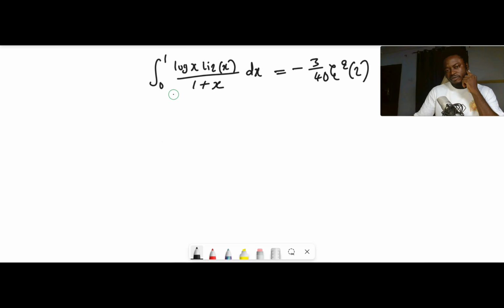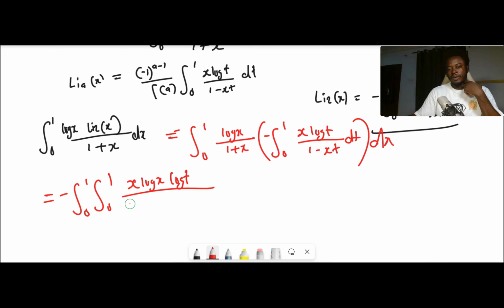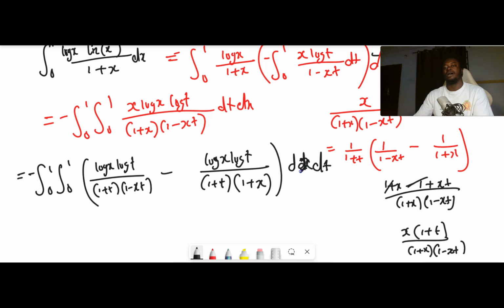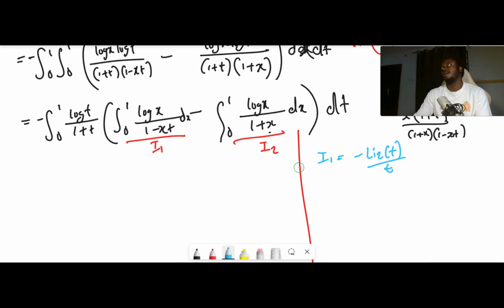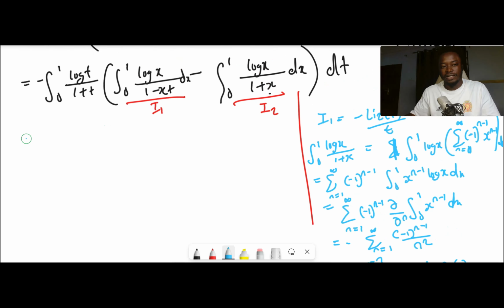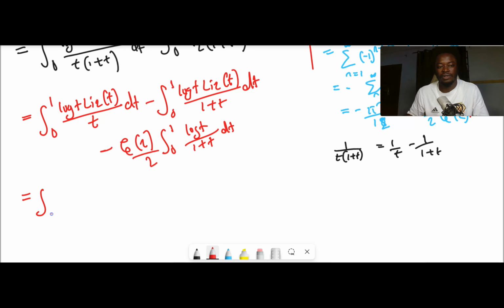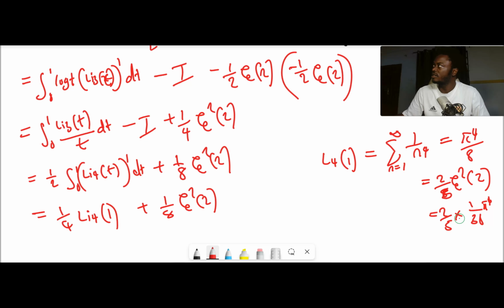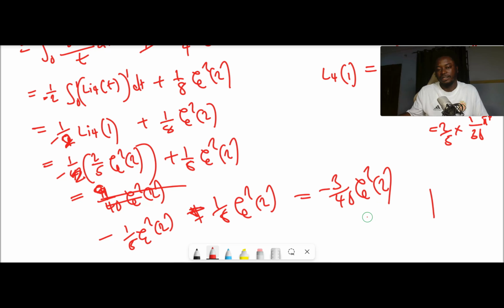Combination of Logarithm and Dilogarithm.